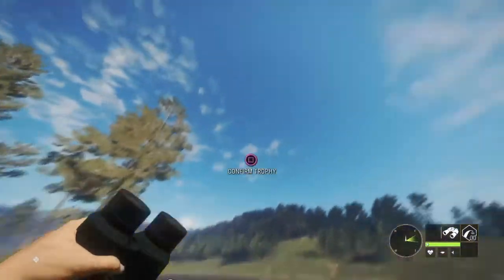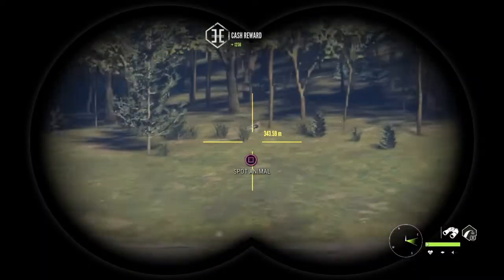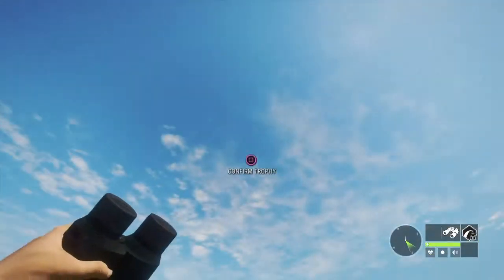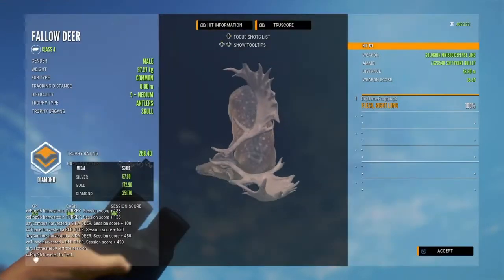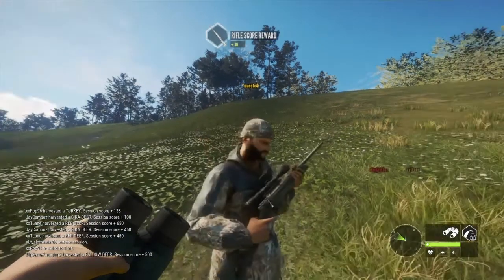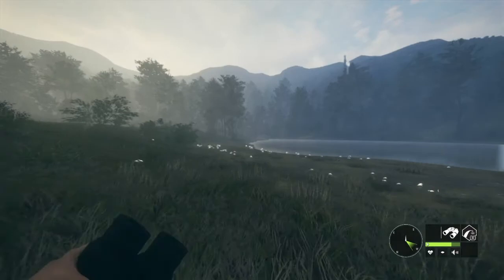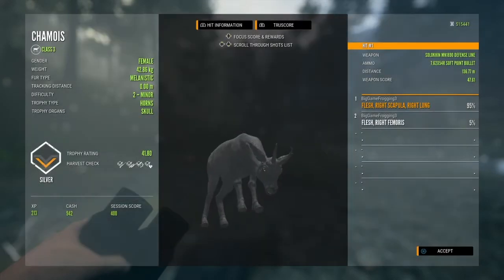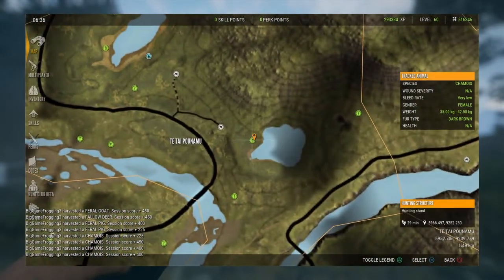Diamond Fallow Deer and Feral Goat on our first hunt in New Zealand